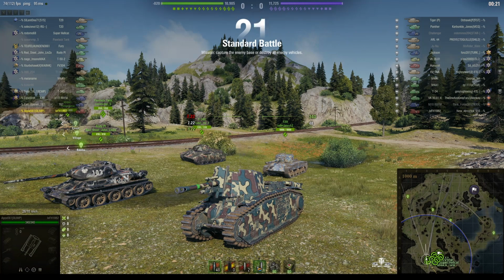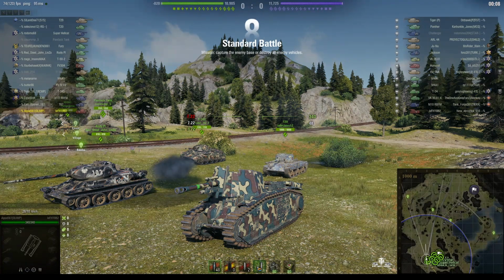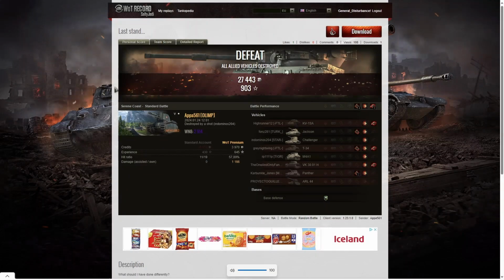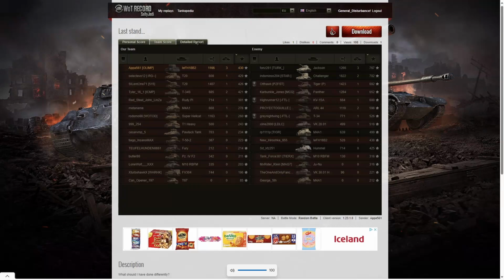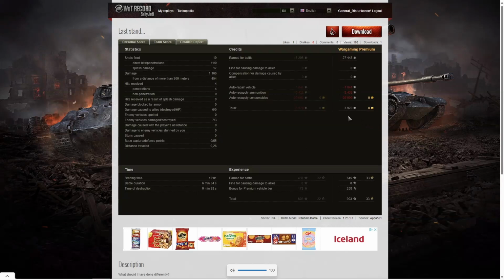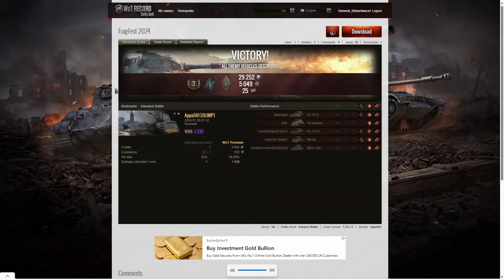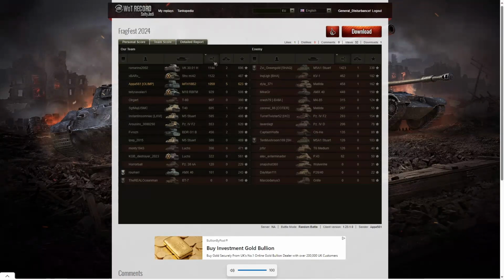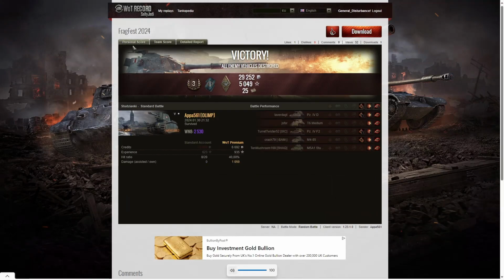105 leFH18B2 - Appa561 [OLIMP]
The replays are from 24 and 30 January 2024 on Serene Coast and Studzianki. The player was Appa561 [OLIMP] in the 105 leFH18B2.

Video Contents
00:00 Intro
00:26 First Battle on Serene Coast
07:33 Results
10:55 Second Battle on Studzianki
16:06 Results
21:27 Outro